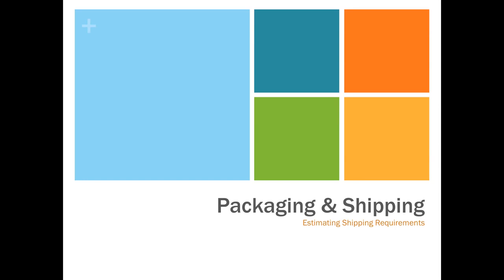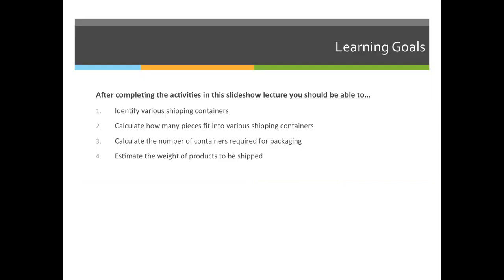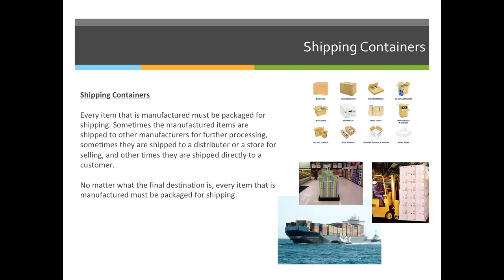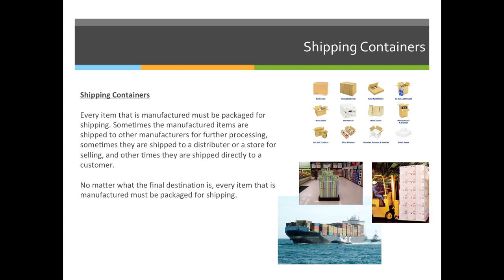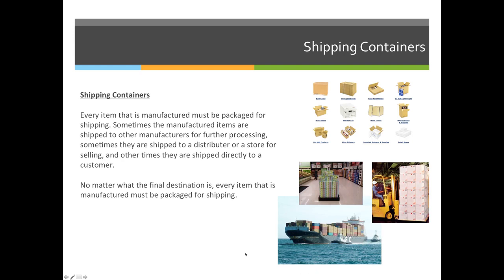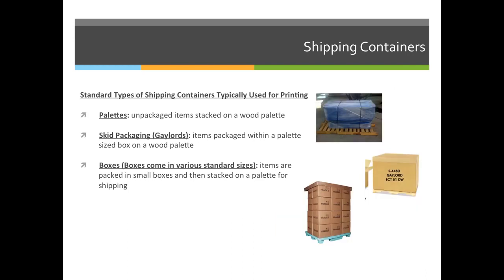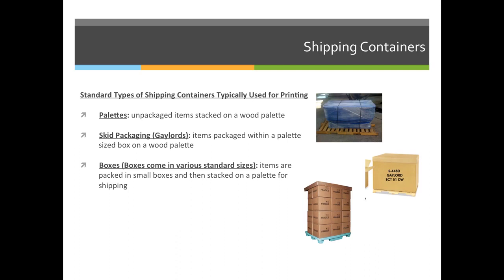ART 1210 –Packaging & Shipping (VIDEO 01)